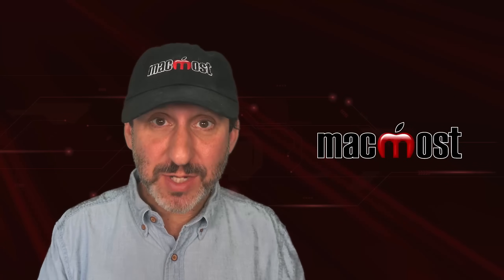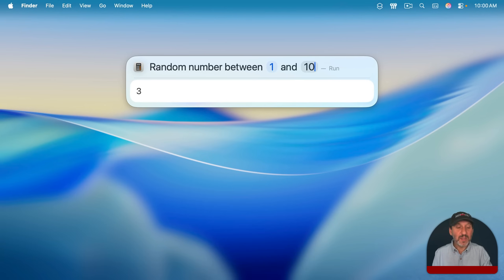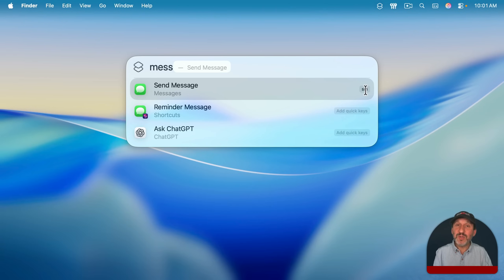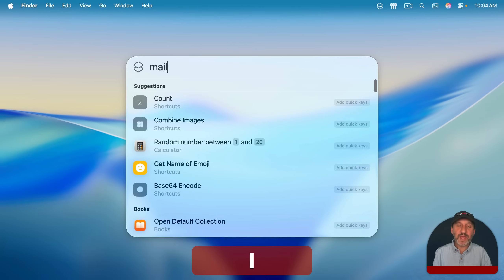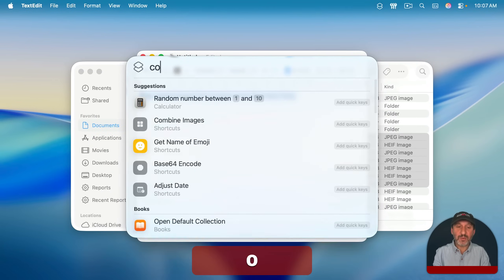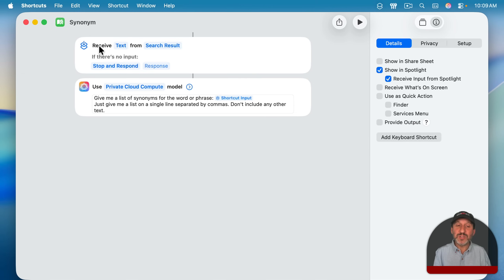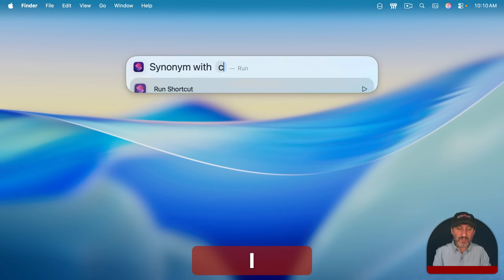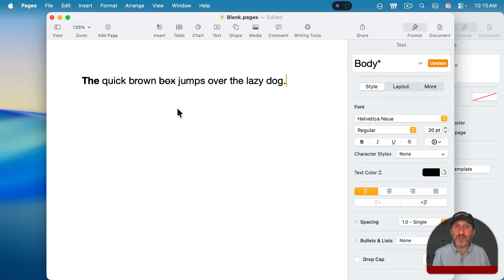How To Use Spotlight Actions In macOS Tahoe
Spotlight in macOS Tahoe includes a variety of special actions you can take an a special section for them. You can also create your own actions using the Shortcuts app.

00:00 Intro
00:26 Triggering a Spotlight Action
02:31 Assign Quick Keys For Faster Access
03:23 More Spotlight Actions Examples
04:26 Context-Sensitive Actions
06:48 Create Your Own Actions With Shortcuts
09:04 Menu Items and Windows